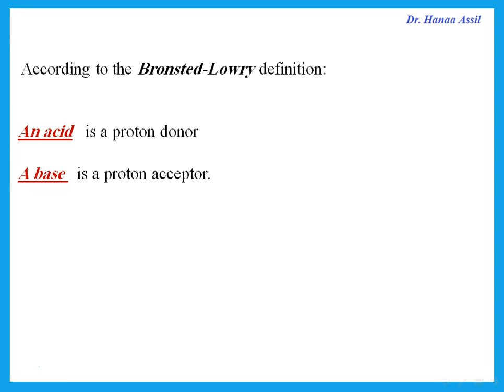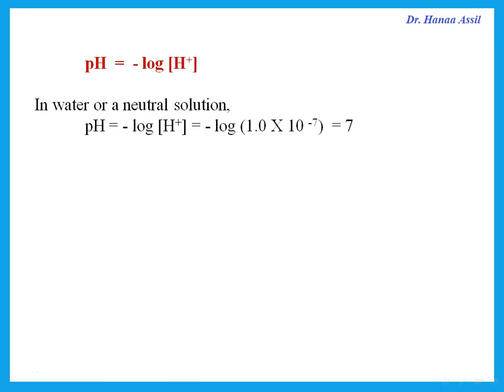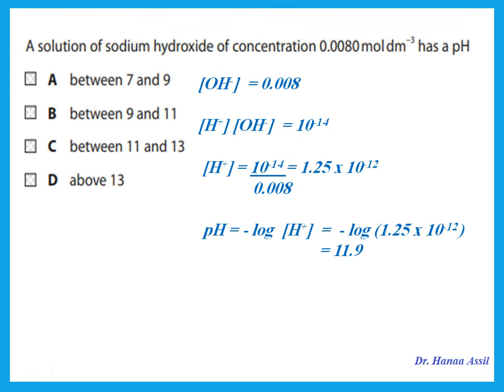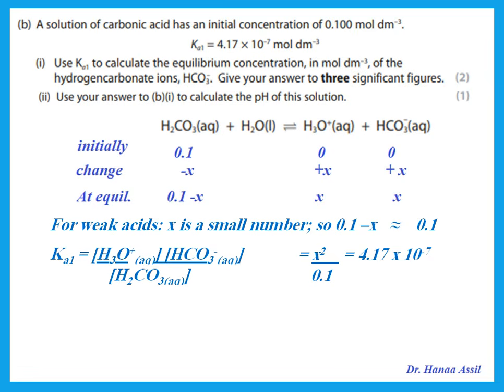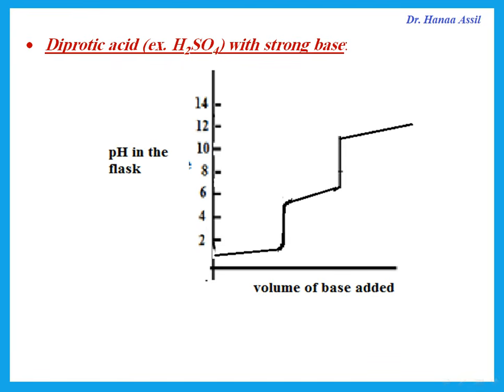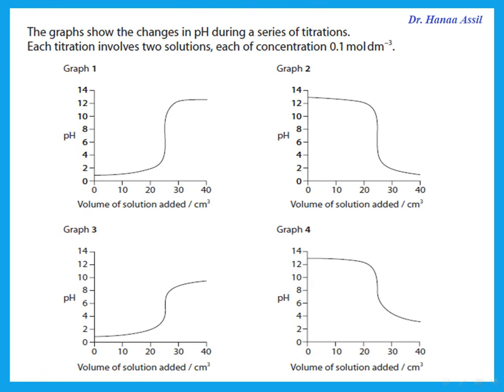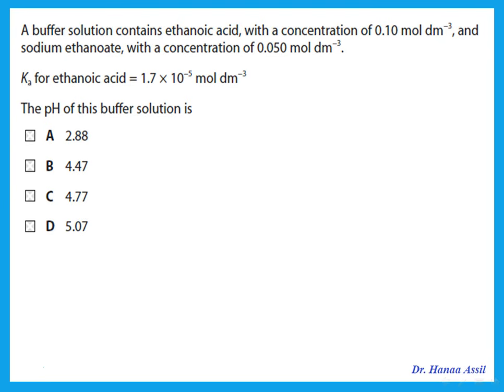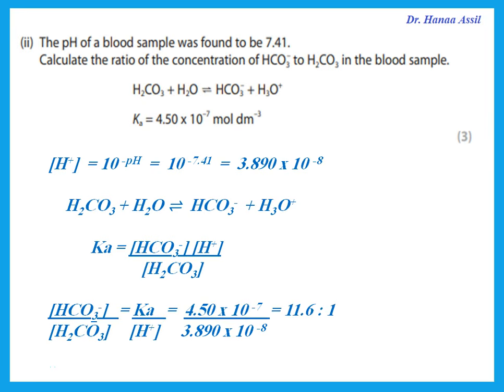Acid Base Equilibria A2 Chemistry - Dr Hanaa Assil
Explanation and sample questions and answers on Acids and bases, Indicators, Titration graphs and Buffers